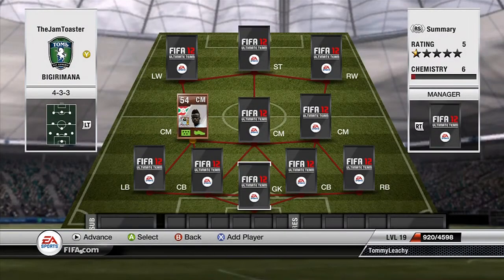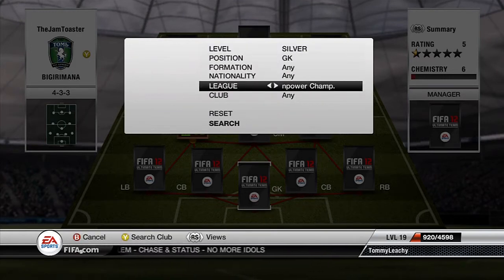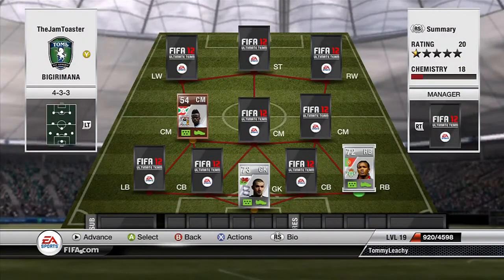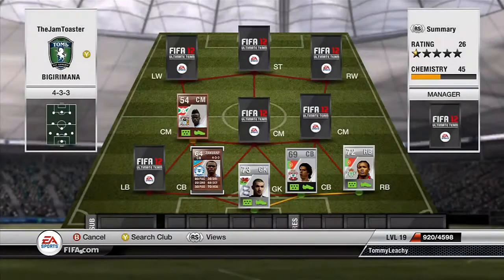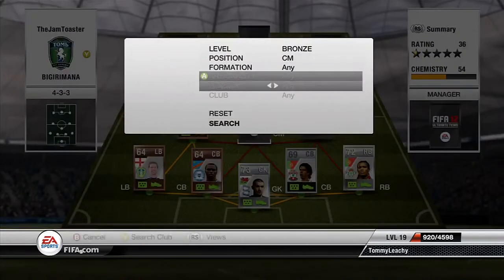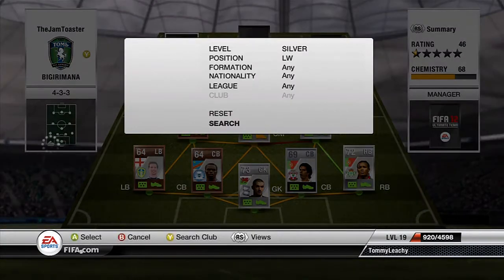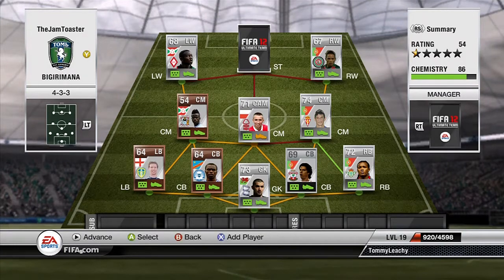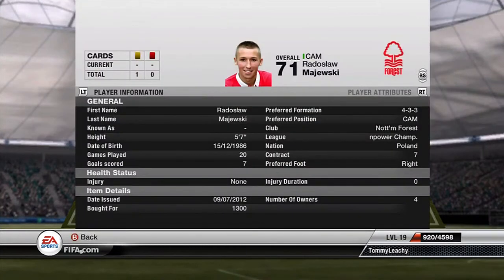Fifa 12 Ultimate Team | Squad Builder #5 | GaelForceWins | HD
20 likes would be insane!

PSN - Tommy_Leachy

GamerTag - TommyLeachy